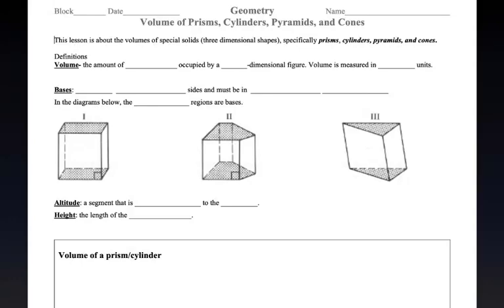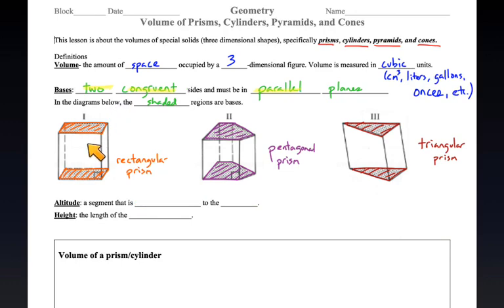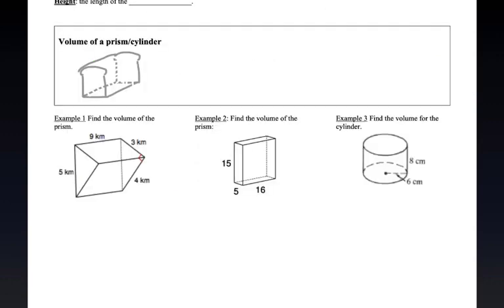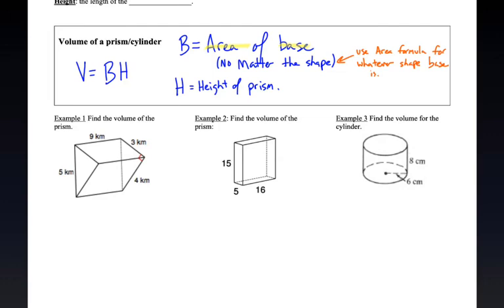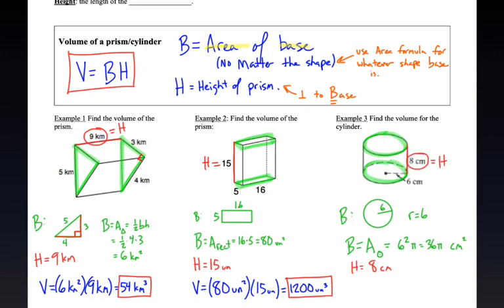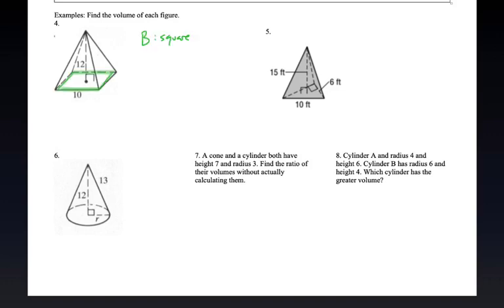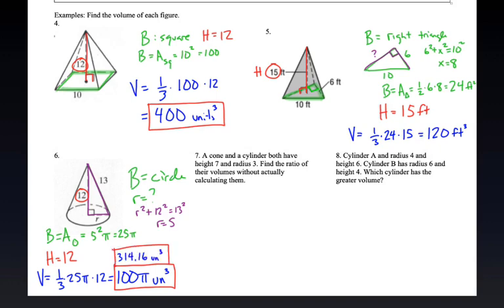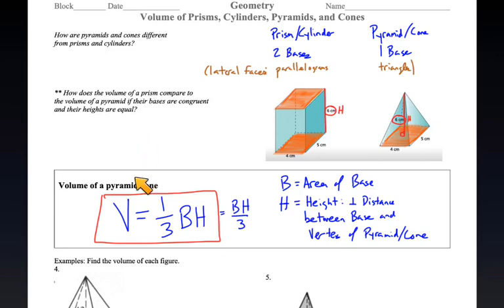Geometry 3-D Volume: Prisms, Cylinders, Pyramids and Cones